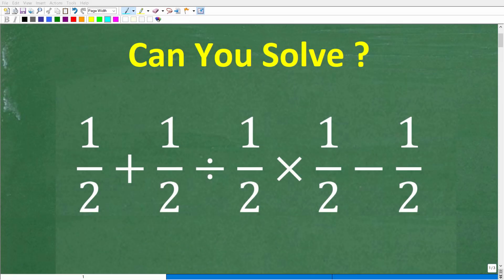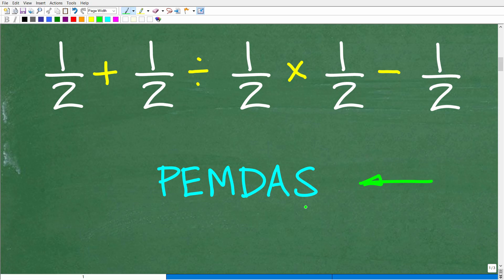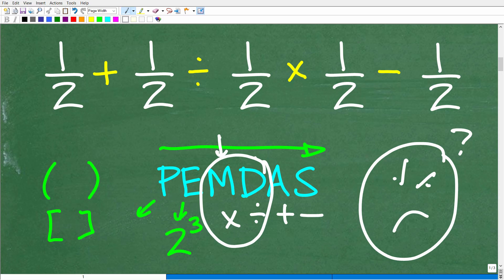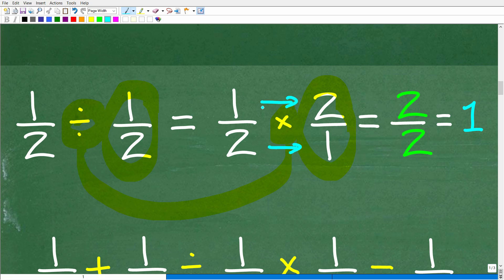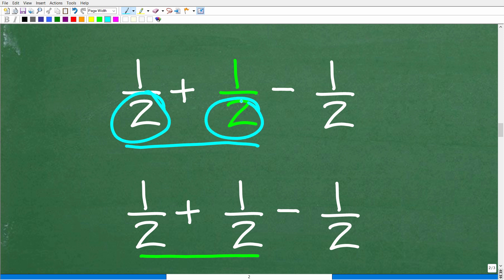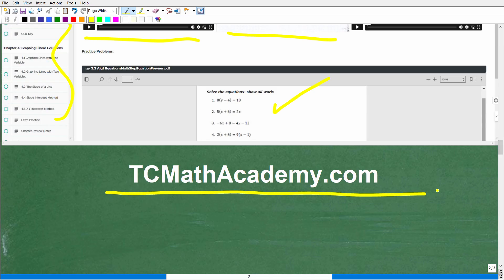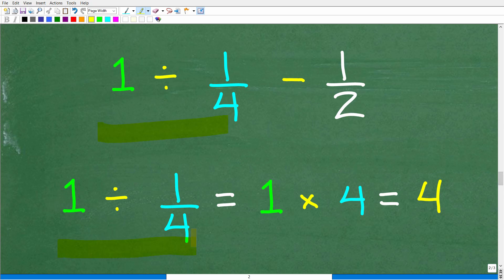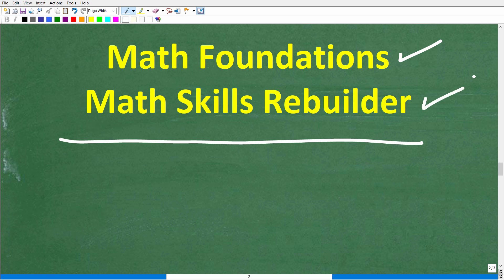1/2 + 1/2 divided by 1/2 x 1/2 – 1/2 =? BASIC MATH - Many will Get WRONG!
How to add, subtract, multiply and divide fractions in a single problem - order of operations.

• HOMESCHOOL MATH
• COLLEGE MATH